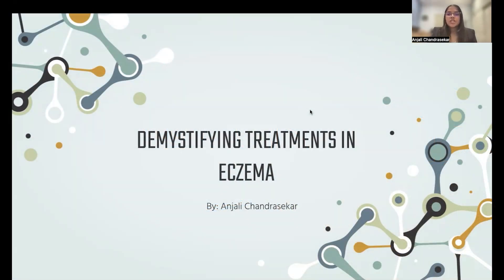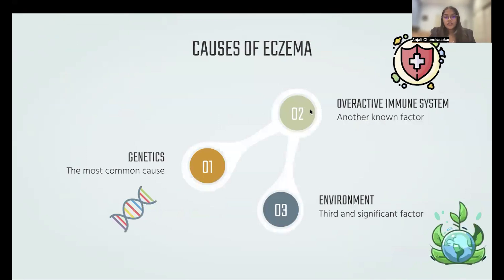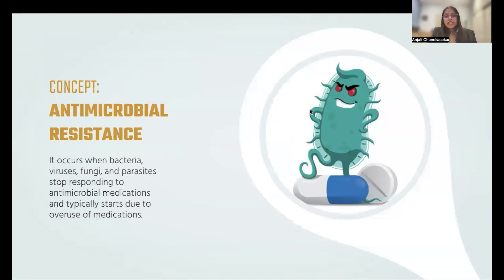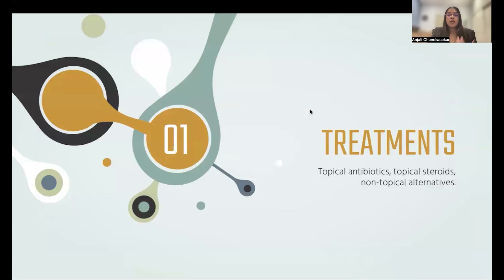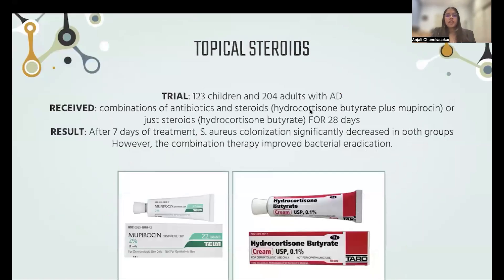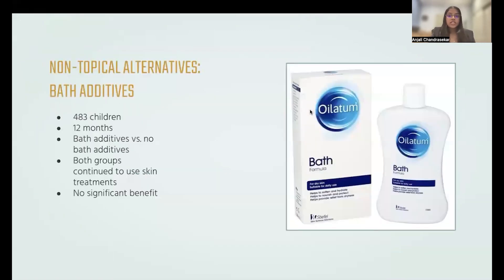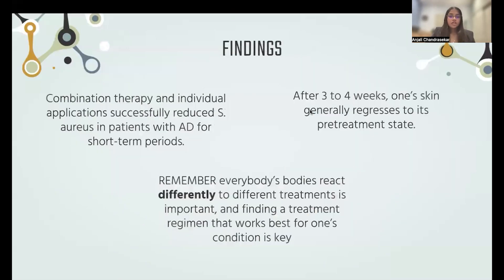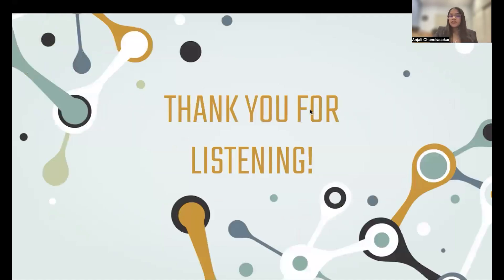Demystifying Treatments in Eczema Presentation by Anjali Chandrasekar at Polygence's Symposium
‘Demystifying Treatments in Eczema’ was a STEM Elevator Pitch delivered asynchronously by Anjali Chandrasekar at Polygence’s 11th Symposium of Rising Scholars in September 2024.